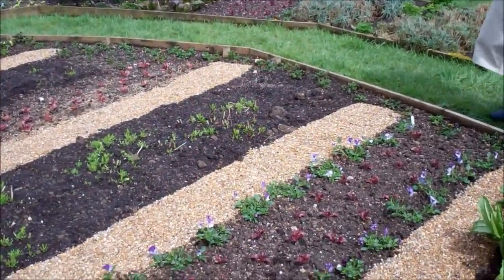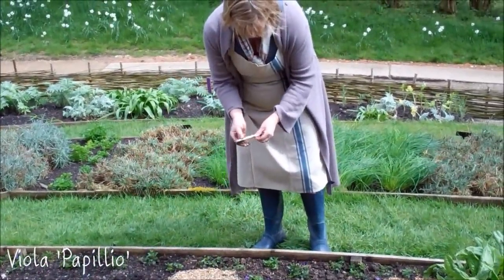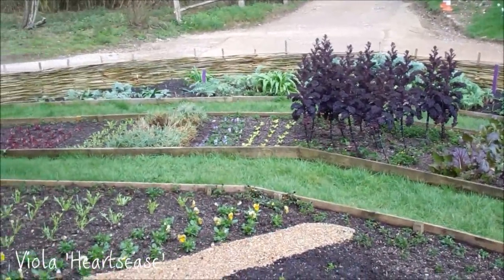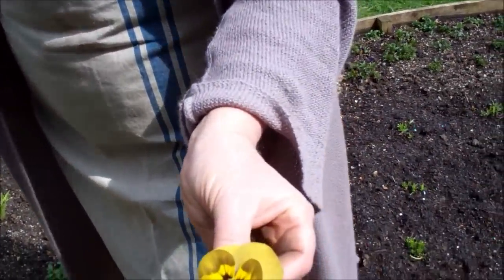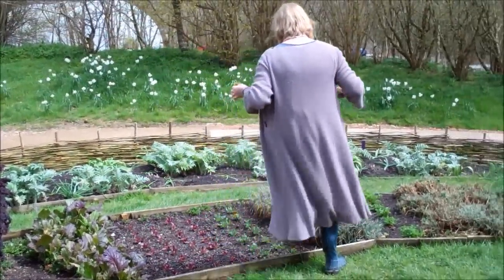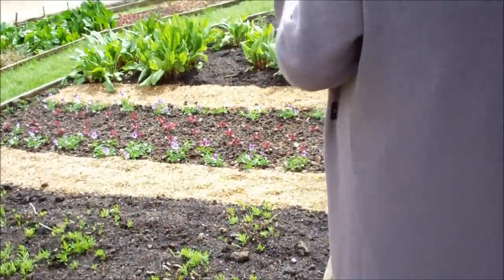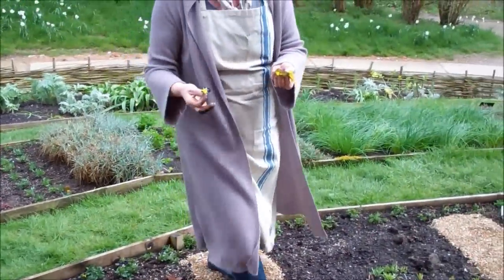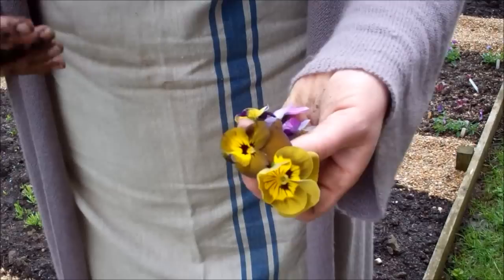Growing edible flowers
Sarah shows us some of the edible flowers she grows at Perch Hill, and discusses other edible flowers they use in the kitchens throughout the year...